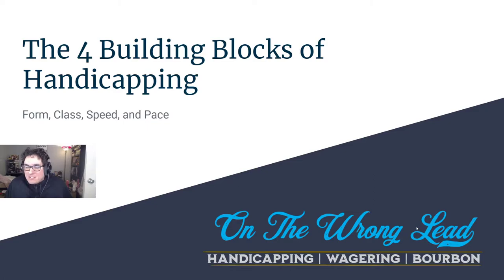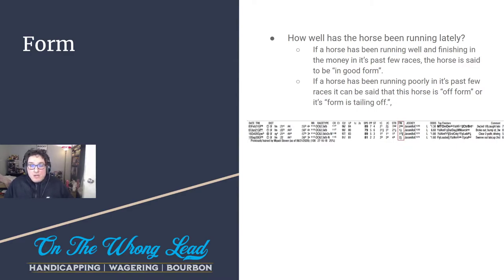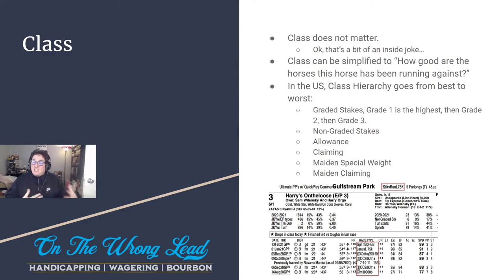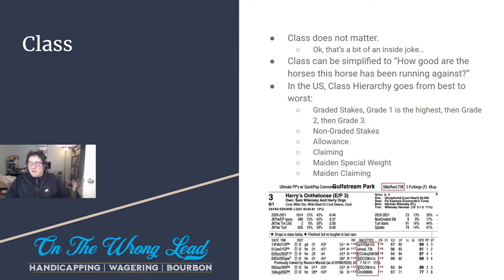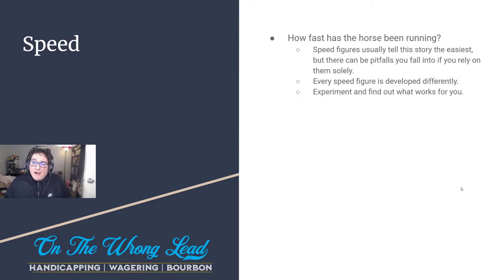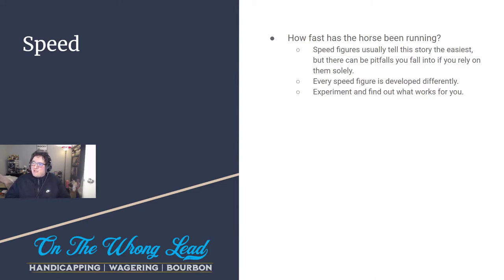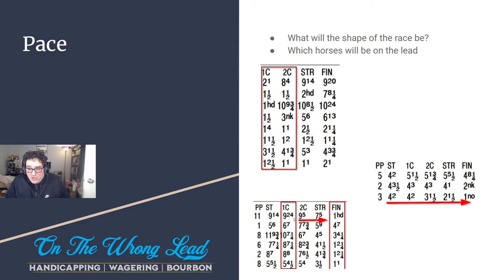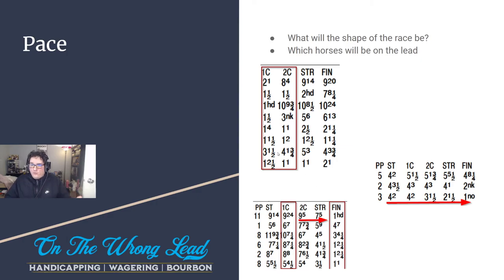Horseplayer 101: The 4 Building Blocks to Handicapping - Form, Class, Speed, and Pace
Josh talks about the 4 building blocks to handicapping a horse race: Form, Class, Speed, and Pace.

Read our articles and check out our shirts and other merch

Help support OTWL by signing up for AMWager and earn 10% back, up to $500, on all exotic and win bets made in your first 30 days!